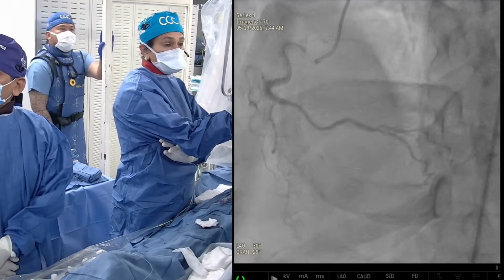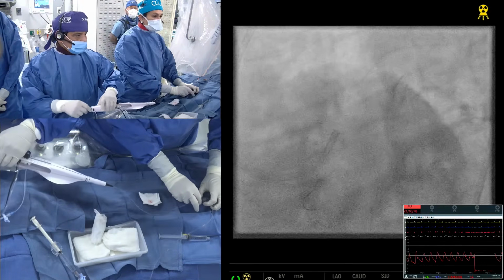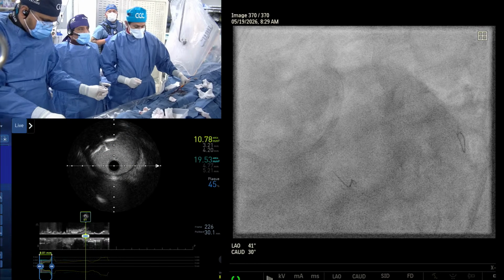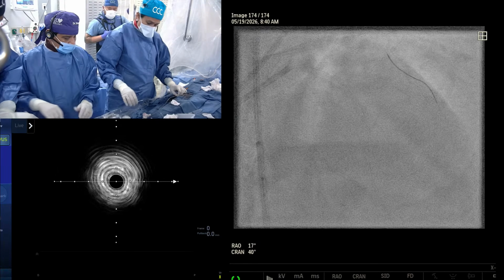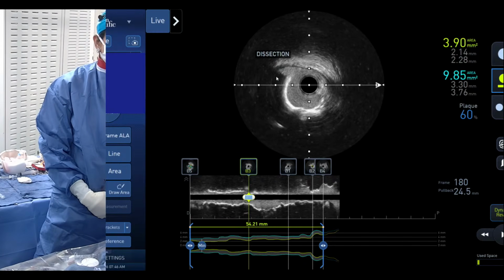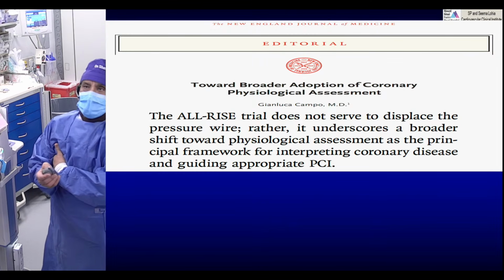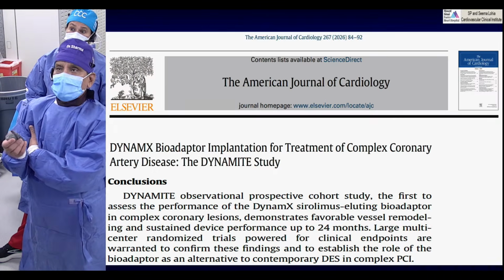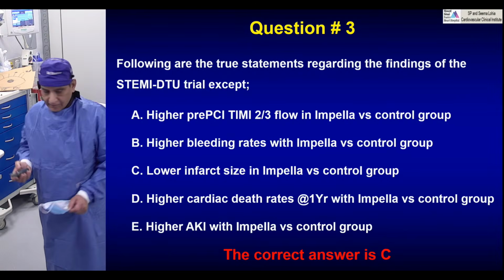Staged PCI of Distal LM and LAD Lesion using RA and DES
Case and Plan:

70-year-old male with known mild-moderate AS presented with Class II angina and DOE. A Cardiac Cath on May 8, 2026 revealed calcified 3 V + LM CAD: 70% distal LM bifurcation with calcified nodule at LAD ostium (Medina 1,1,0), 70-80% proximal & mid LAD lesions, 80% OM1, 80% mid RCA with SYNTAX Score of 32. Patient underwent successful intervention of mid RCA using CB atherotomy and DES and did well. Patient is now planned for staged PCI of distal LM bifurcation and LAD/LCx lesions using rotational atherectomy and DES.